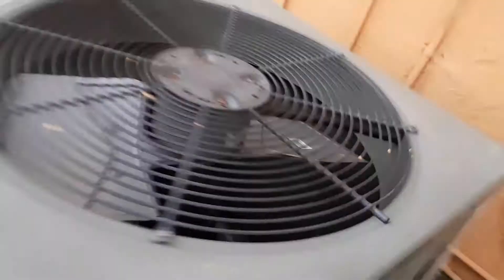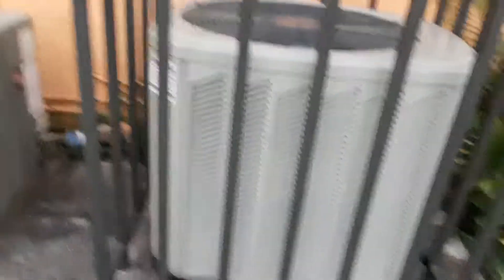My last 2017 video @ 4 central air conditioners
There is a brand new trane or American standard that replaced a nordyne, a 2010 2.5 Rheem and 2 1994 Rheem classic X. This is defenetly my last 2017 video. I Hope to all have a best happy New Year.